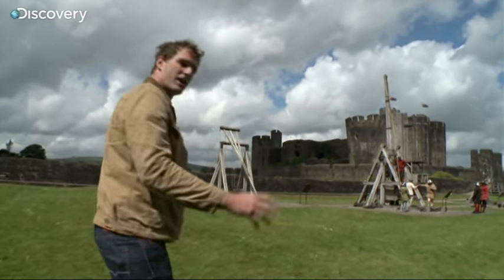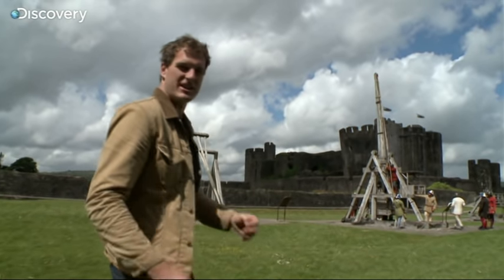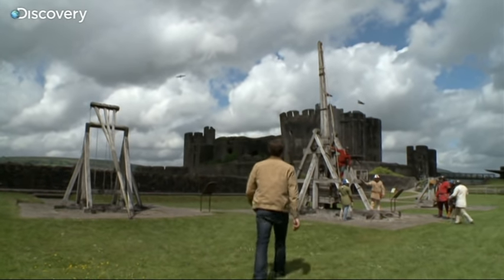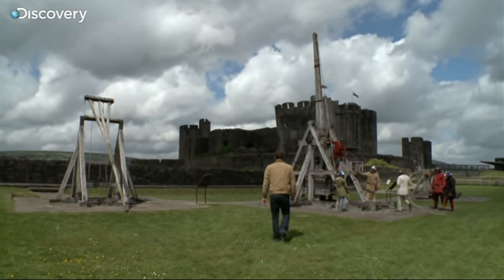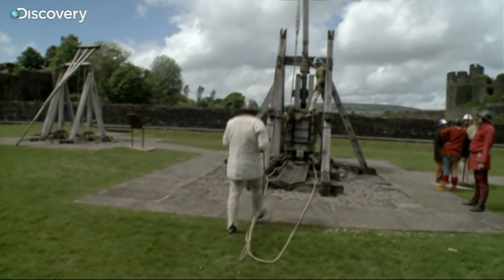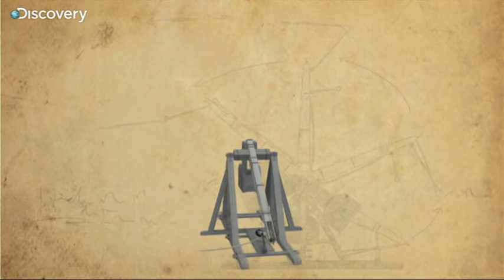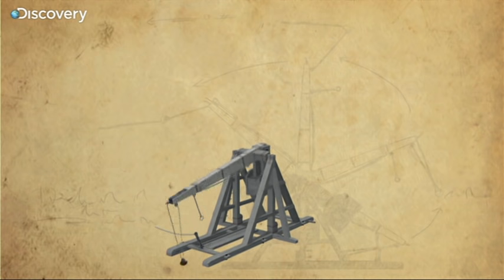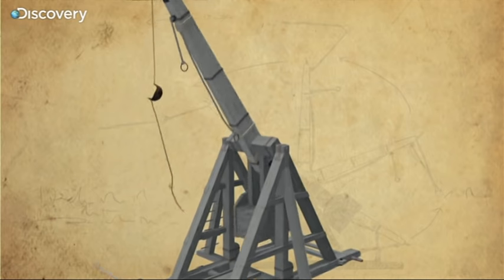Trebuchet Siege Artillery - Battle Castle with Dan Snow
Dan Snow takes a look at the counter balance trebuchet, a medieval siege weapon capable of firing a projectile that weighs 2 - 300 kilograms, heavy enough to threaten even the sturdiest battle castles!